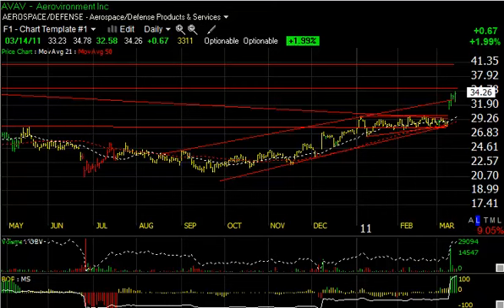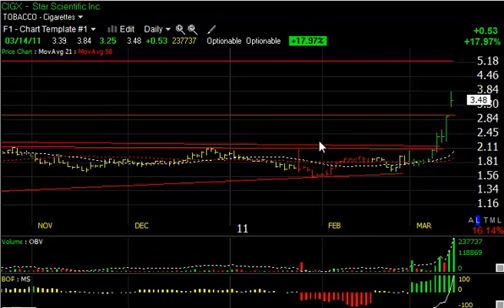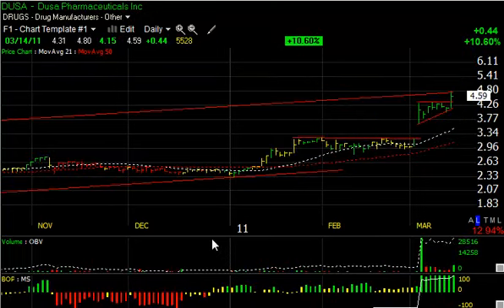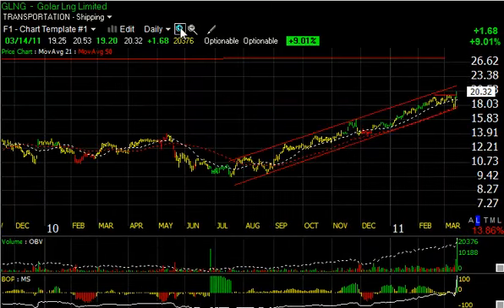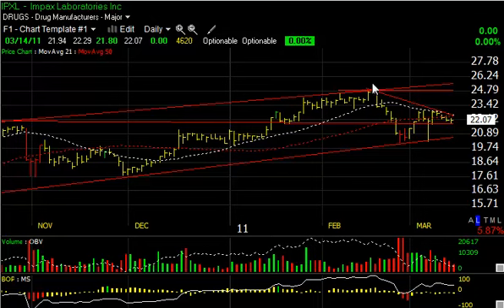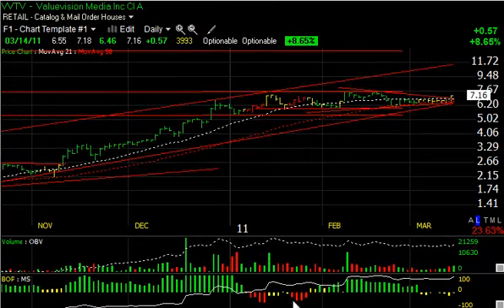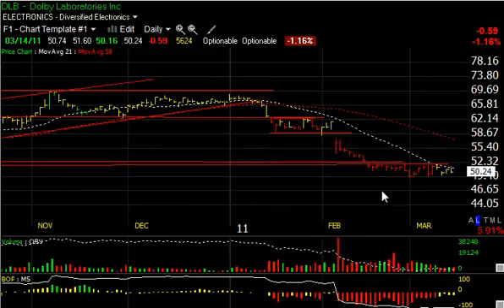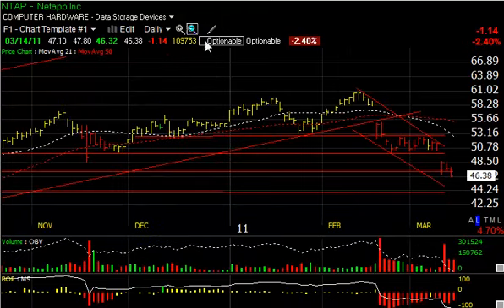AVAV, JAZZ, EXPD, LOGM, NTAP -- Stock Charts -- Harry Boxer, TheTechTrader.com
03/14/11 - Since the market had such an interesting day Monday, some stocks pressing higher, others reversing to the downside, we'll be covering both the long and short side.

AeroVironment, Inc. (AVAV), which had that big gap up last week on earnings, continues to press forward. Even though it backed off to 32.58 Monday morning, it closed up at 34.36, about 1.70 of that low. It was up 67 cents on the day, which was a nice reversal. Target is at 35, secondary target up around 40-41 zone.

Jazz Pharmaceuticals, Inc. (JAZZ) continues in an unbelievable rising channel since the November breakout. It has moved from about the 10 1/2 area to nearly 29, almost tripling in the last five months. It still looks like it has more to go with the top of the channel now emerging in the mid 30's. Our trading target is 34-35.

Shorts

Expeditors International of Washington Inc. (EXPD) continues to form a bear flag, down 80 cents Monday. A break at the 47.56 level could see a quick hit down to 44-44 1/2. Secondary target is at 39.

LogMeIn, Inc. (LOGM) dropped 30 cents Monday, but more importantly, it may be coming out of a bear wedge, which could lead to a quick drop down to 32.

NetApp, Inc. (NTAP) lost 1.14 Monday. It seems to make lower lows. The bottom of the channel, now at lateral price support, is 44-44 1/4. Secondary target is down around 40-41.

Boxer Shorts Charts of the Day video include Coach Inc. (COH), Tiffany & Co. (TIF), Cree Inc. (CREE), Dolby Laboratories Inc. (DLB), Expeditors International of Washington Inc. (EXPD), LogMeIn, Inc. (LOGM), NetApp, Inc. (NTAP).

Chart Info: Harry's Charts of the Day, published each evening Monday through Thursday, features Harry Boxer's video technical analysis on a stock in play. To learn which stocks Harry is adding to his model portfolio, including stops and targets, sign up for a Free 15-Day Trial to his Technical Trading Diary -- which includes both day trades and intermediate-term stock picks.